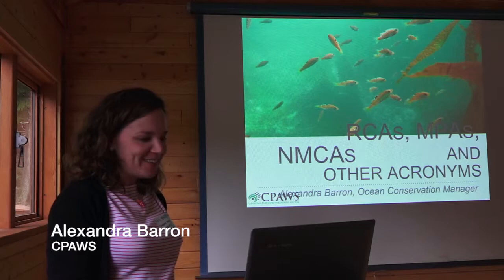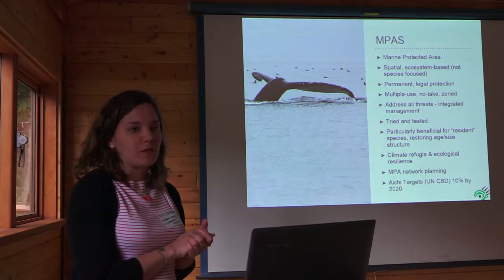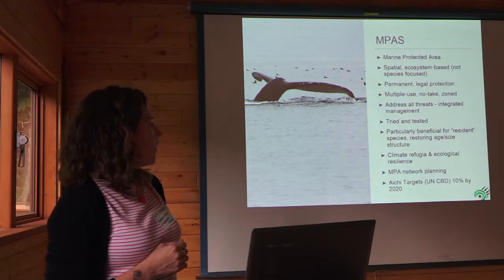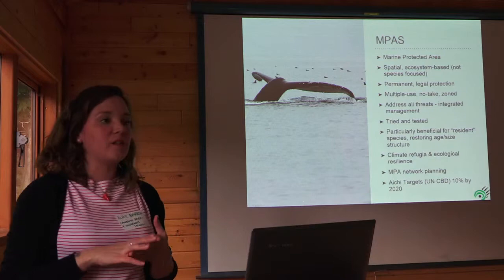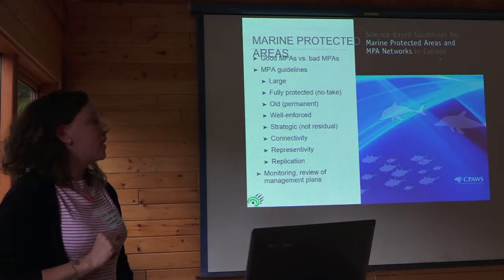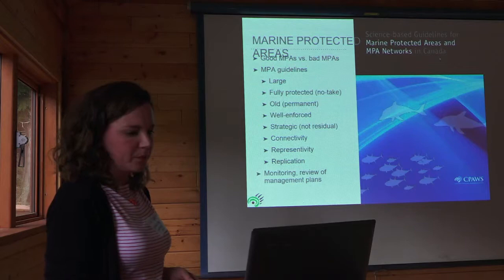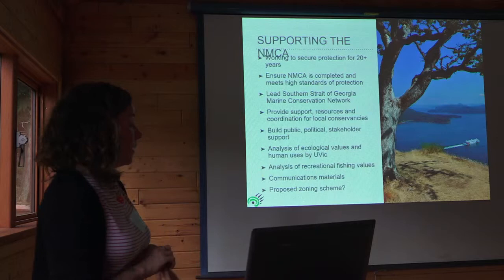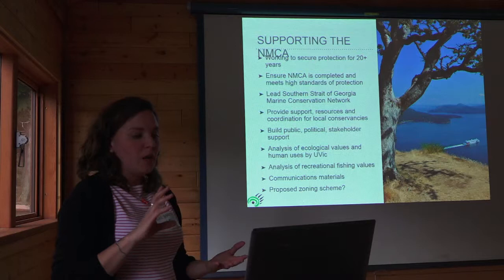Galiano Conservancy Association/Alexandra Barron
Galiano Conservancy Association Alexandra Barron lecture is about the complexities of creating marine sanctuaries. Alex represents Canadian Parks and Wilderness Society